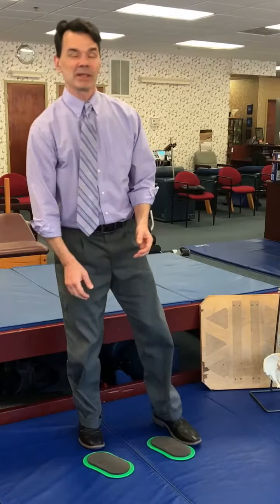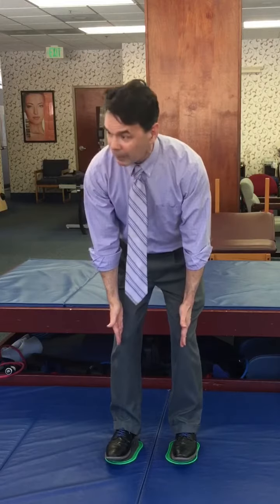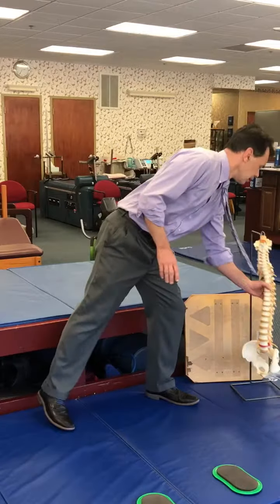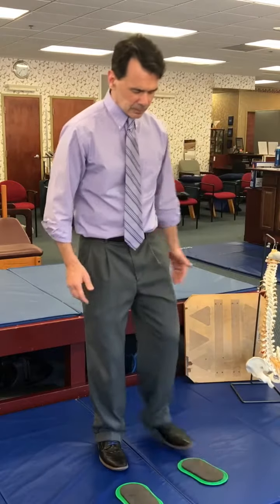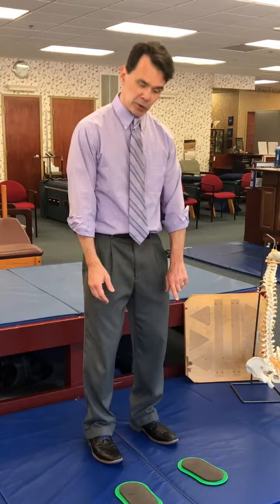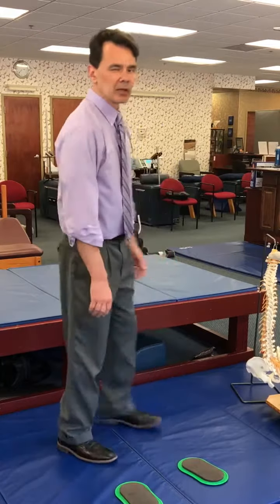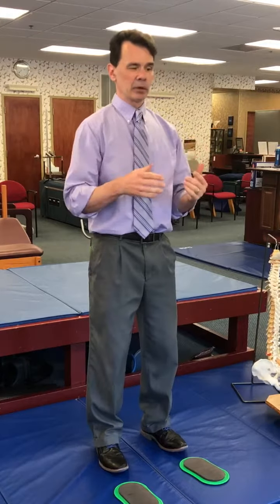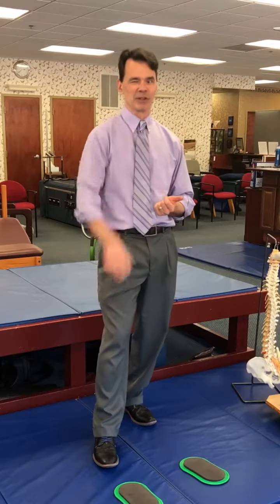Learn the art of ACTIVE STANDING from your Columbia chiropractor - Dr. Todd Johnsonbaugh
- learn the art of ACTIVE STANDING from your Columbia chiropractor - Dr. Todd Johnsonbaugh. We treat and educate to help patients achieve optimum health. Chat with us 24/7 on-line, because we care about you and your health. Here is what we find helpful

Chiropractic
Spinal Decompression
Traction
Cold Laser
High Frequency Vibration
Functional Medicine
Naturopathy & Health Coaching
Physical Therapy / Rehabilitation
Durable Medical Equipment
Trigger Point Therapy
Venus Freeze / Pulse Magnetic Field Therapy

If you are in Maryland:
and visit our office at 8600 Snowden River Pkwy Columbia, Ste #101, MD 21045

Find the best chiropractor and functional medicine practitioner near you and enjoy the path to better health!